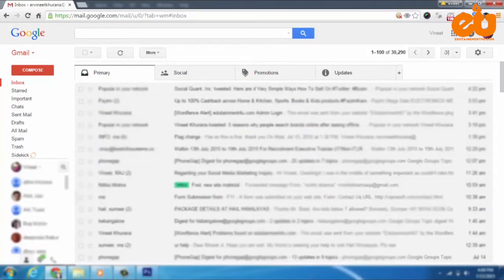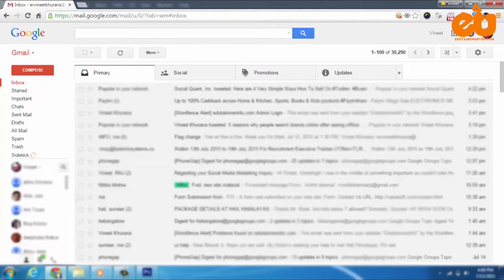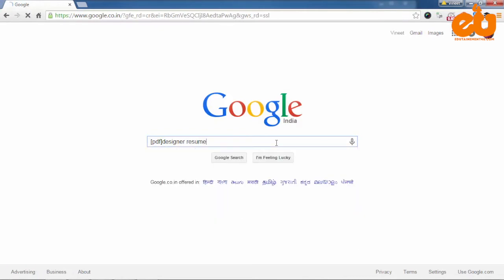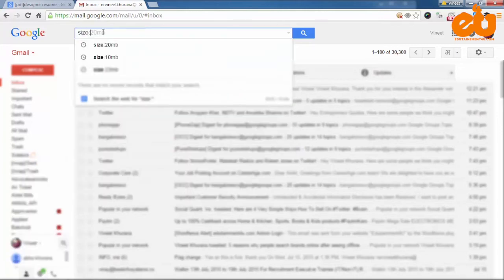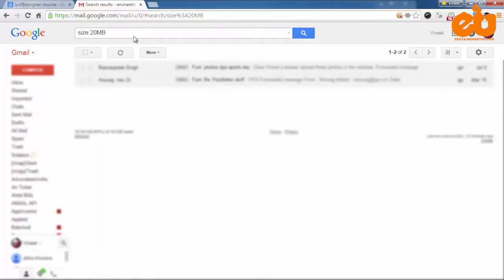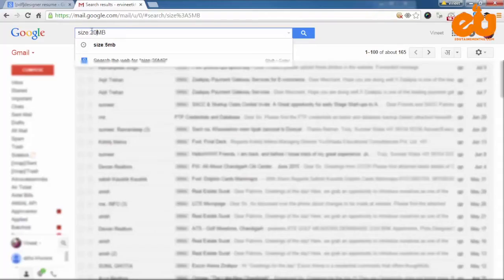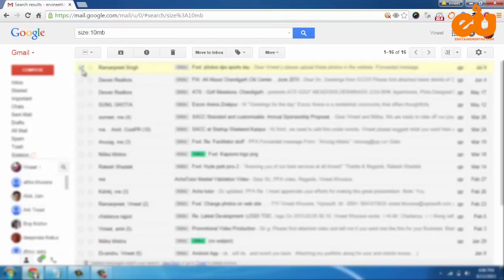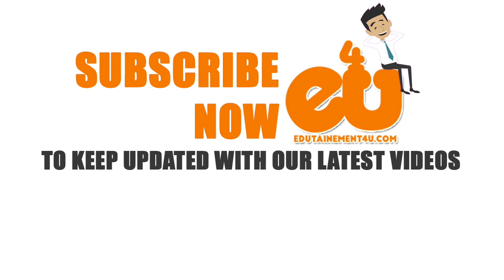The Best trick to clean up your Gmail Inbox in a few seconds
Are you running out of space in Gmail Inbox and getting this message:-

"You're out of storage space and will soon be unable to send or receive emails until you free up space or purchase additional space"

Follow the steps in the video to identify biggest attachments and delete them to free up space. Click on below links as shortcuts if you're logged in gmail from the same browser.

Did this solve your problem, please comment.